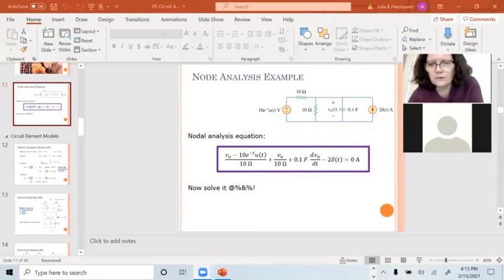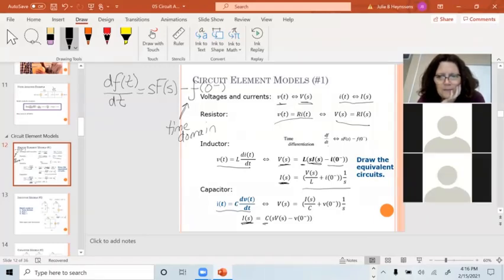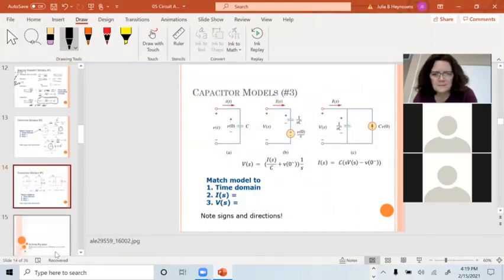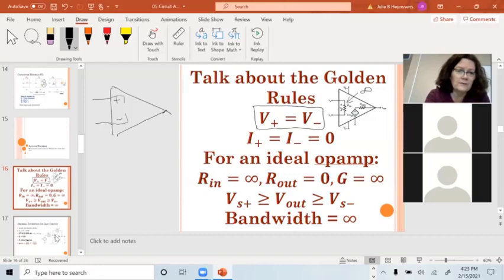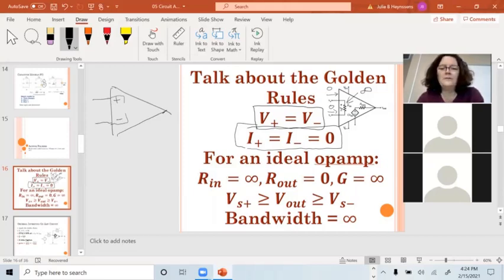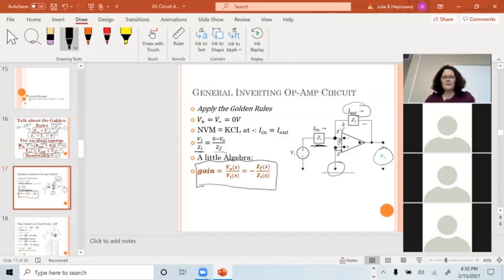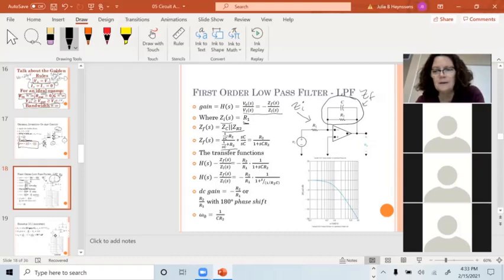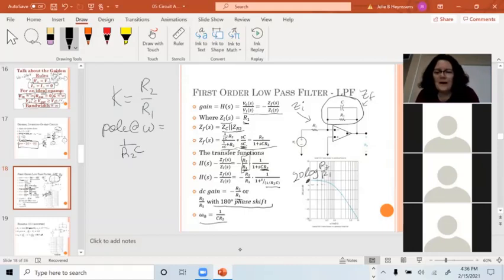EE280 Feb 15 Part 2